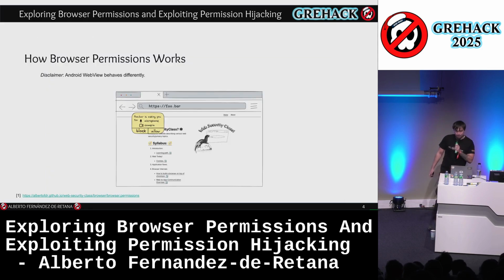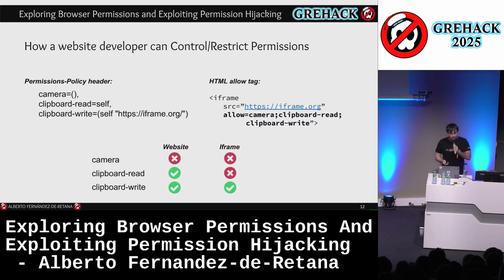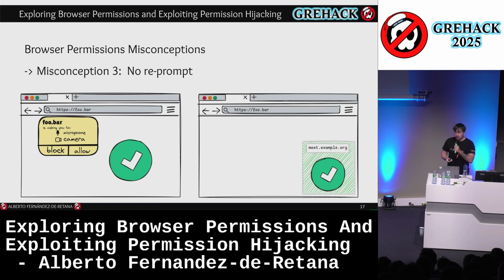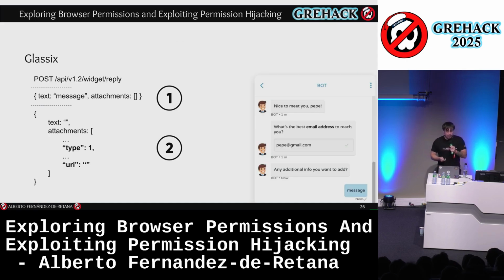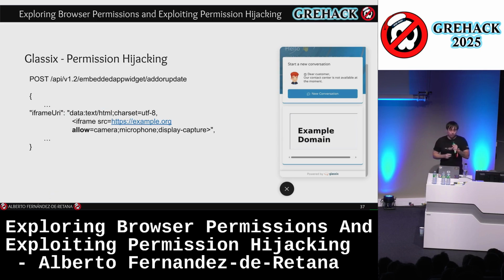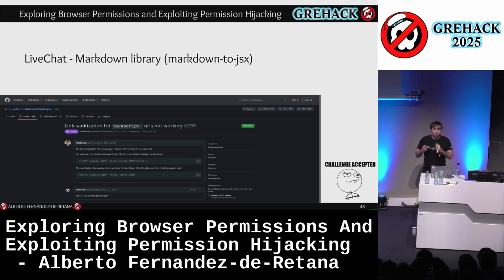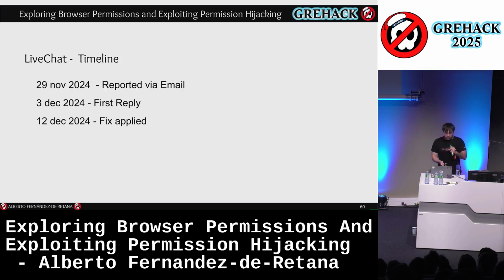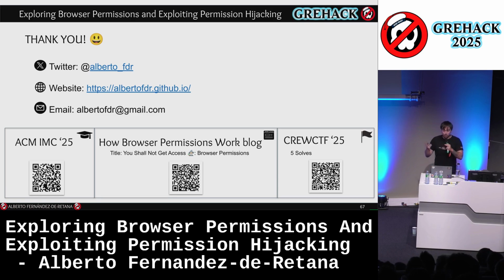Exploring Browser Permissions And Exploiting Permission Hijacking - Alberto Fernandez-de-Retana